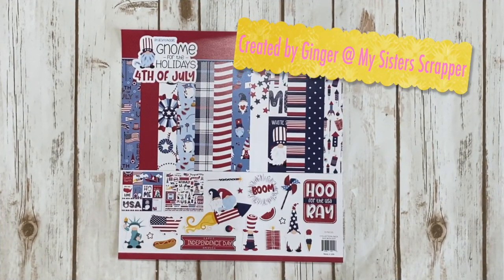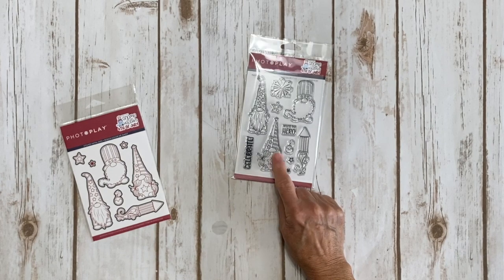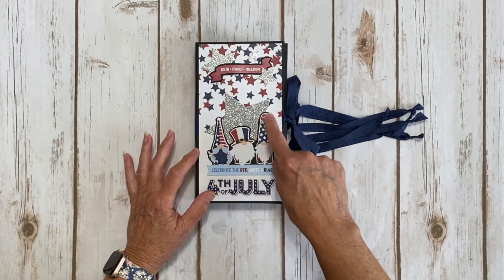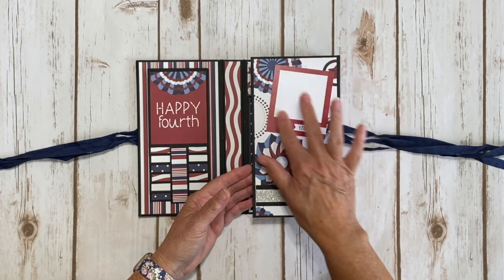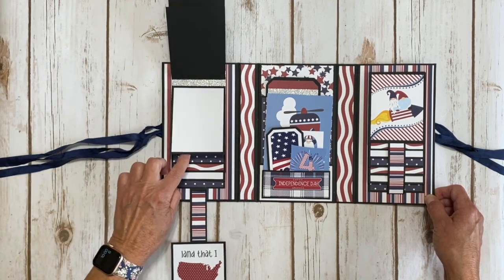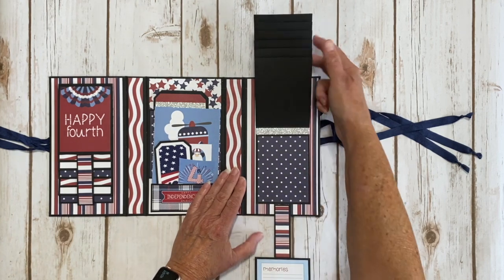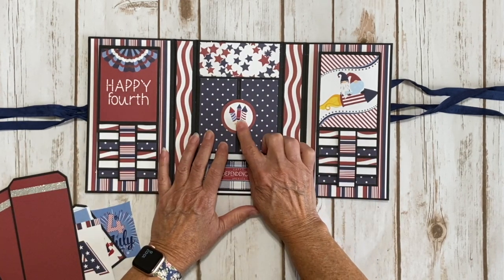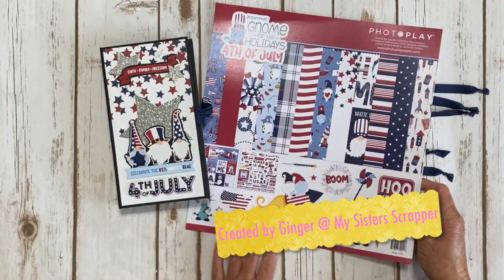Photoplay Gnome for the Holidays 4th of July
Today I am excited to share a cute patriotic project using the new Photoplay Gnome of the Holidays - 4th of July collection. I created a trifold waterfall folio for my project. Have a fabulous day!